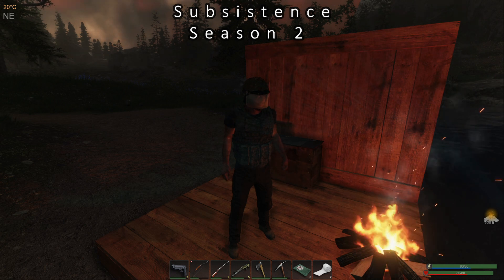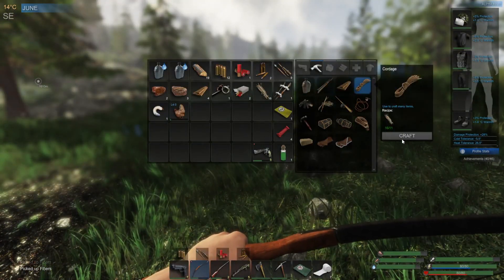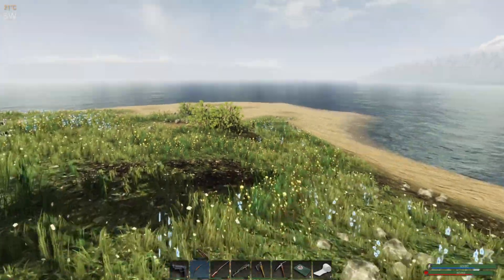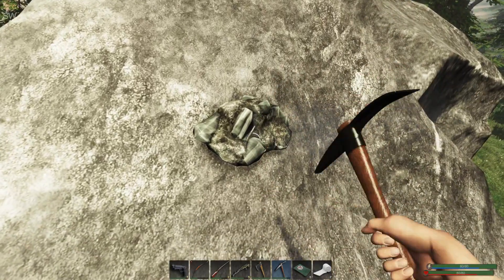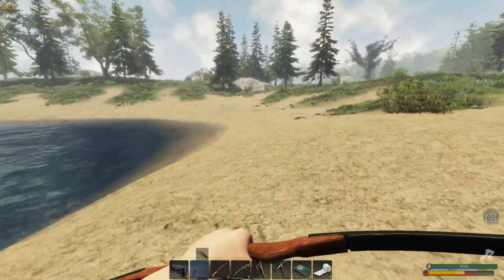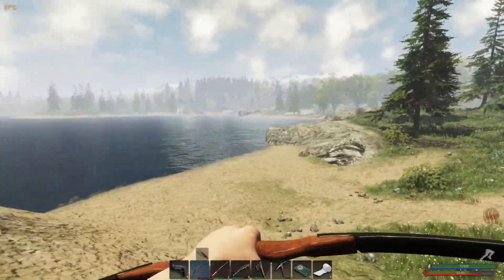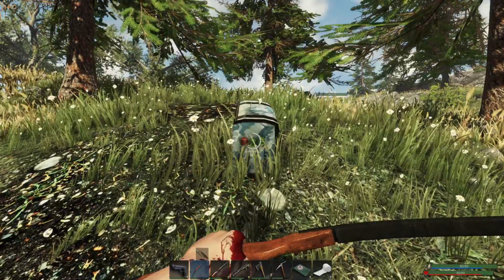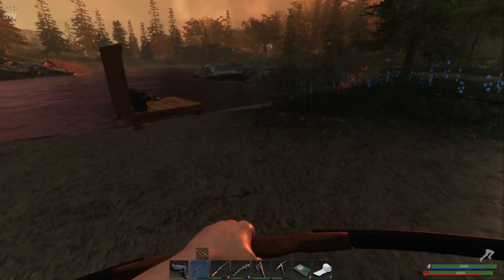Subsistence Sole Season 2 Episode 65 I Building Up Resources around the West and more map opening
Today in Subsistence I continue to open up more of the West Area and we end up finding a Cougar.

The Info was made by Ogopogo who made it  -  @therealogopogo

My Computer Spec:
12th Gen Intel(R) Core(TM) i5-12400F   2.50 GHz
16.0 GB (15.8 GB usable)
64-bit operating system, x64-based processor